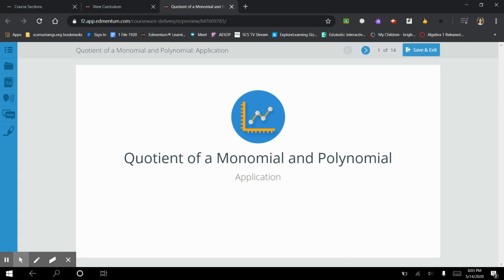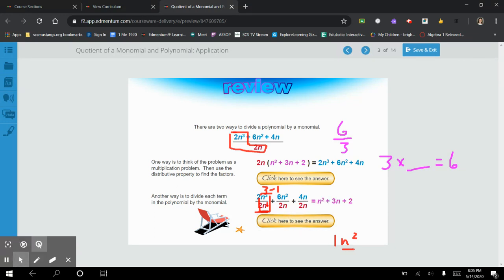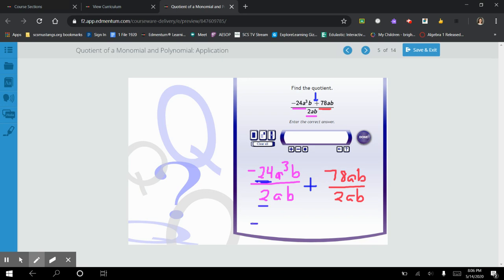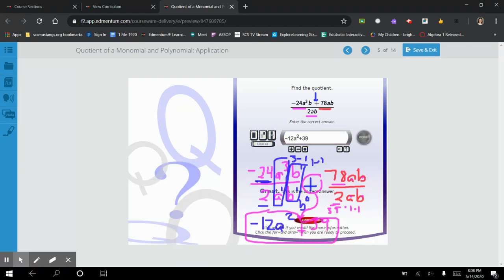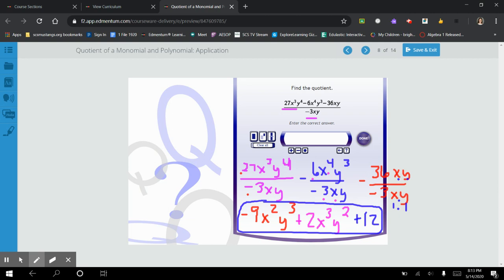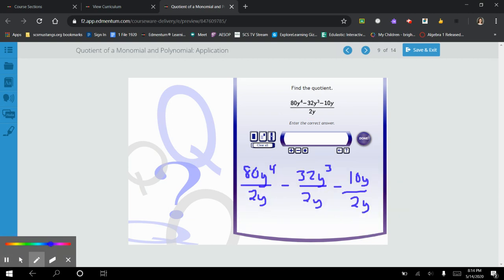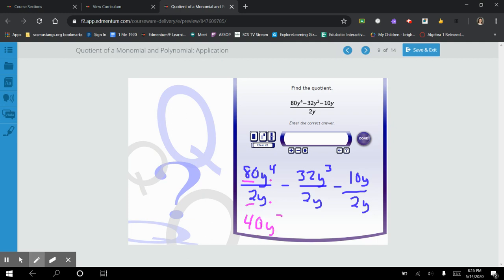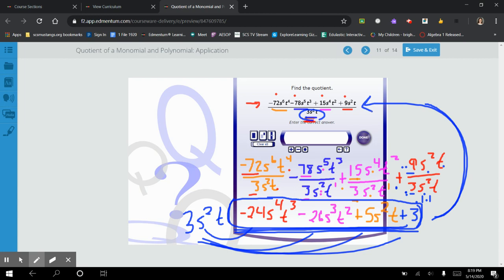Alg 2 Unit 4 Lesson 5 Quotient of a Monomial and Polynomial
A2 Edmentum
U4 L5 Quotient of a Monomial and Polynomial